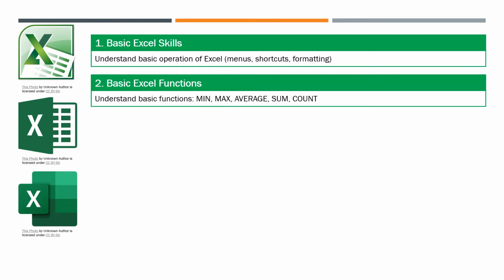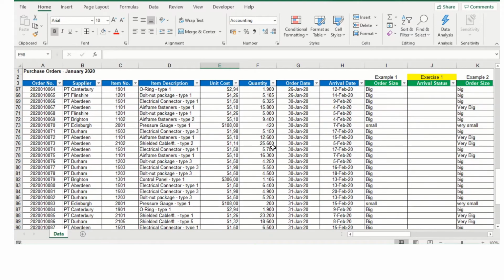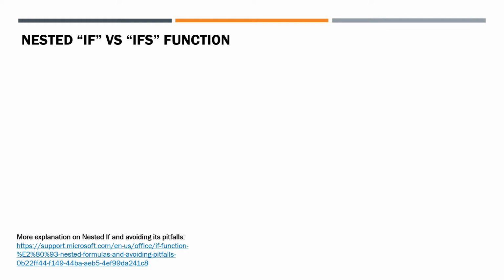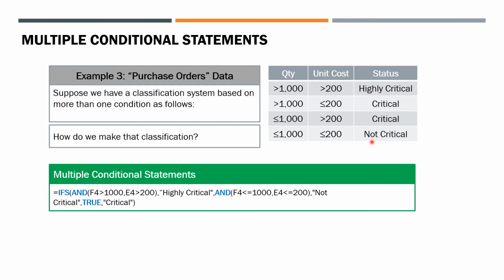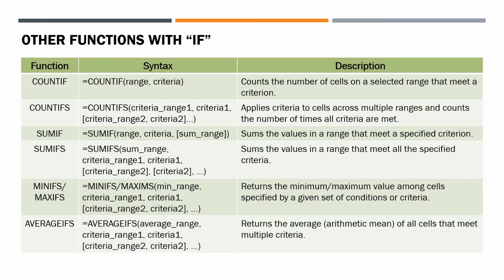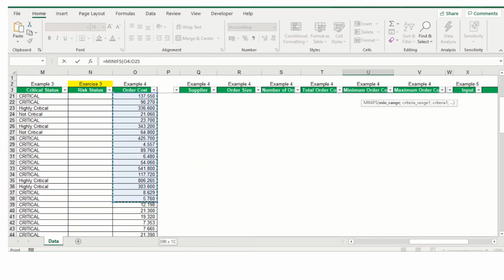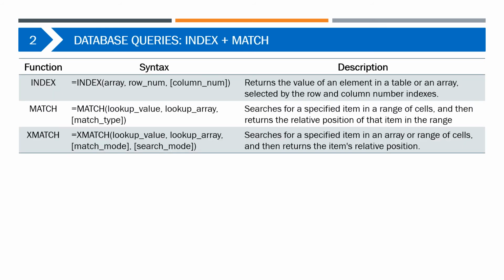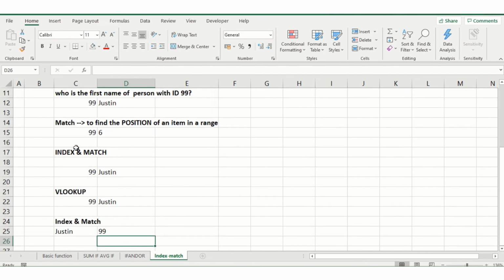FMBS Session 2 - Basic Excel Function